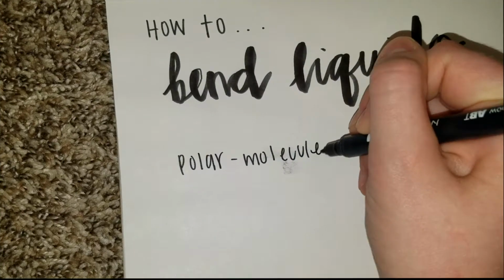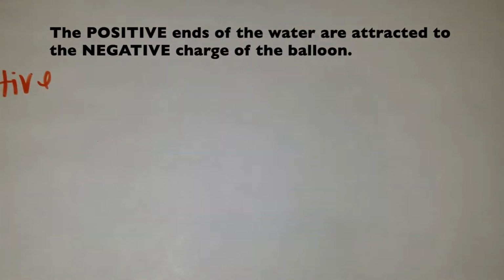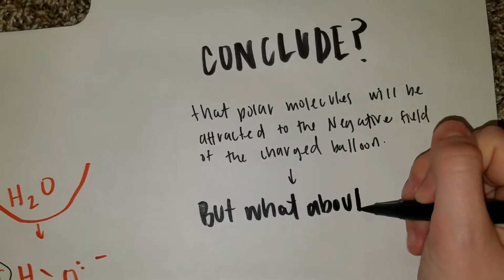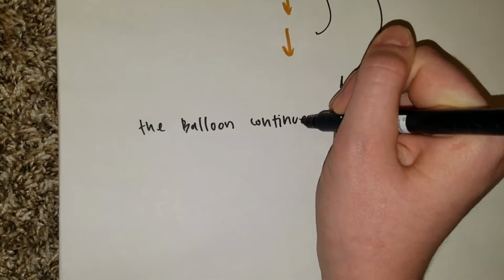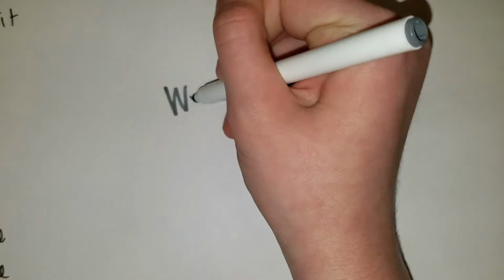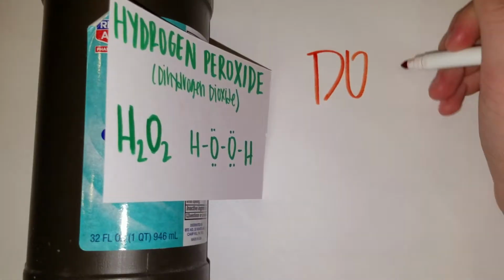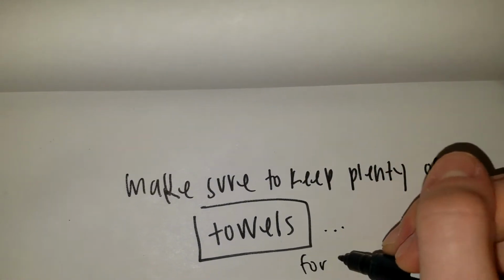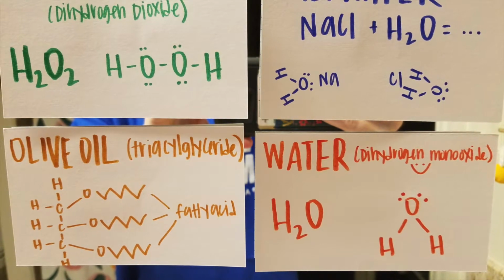Chemistry Project Bending Water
bending water and other liquids with the electrons in a balloon.